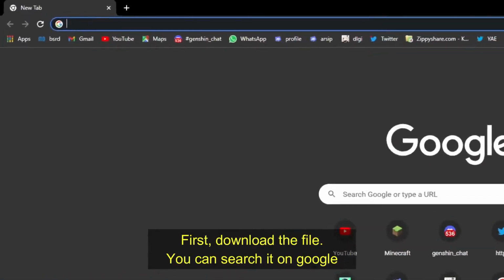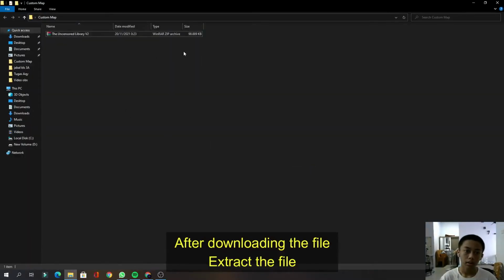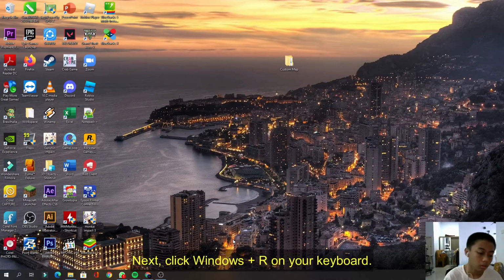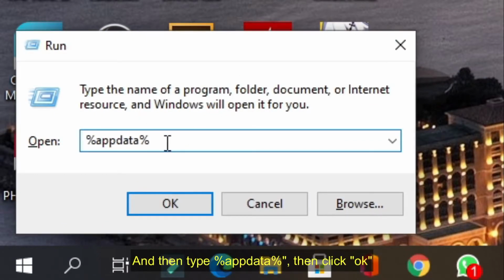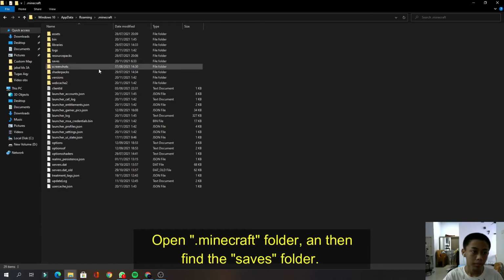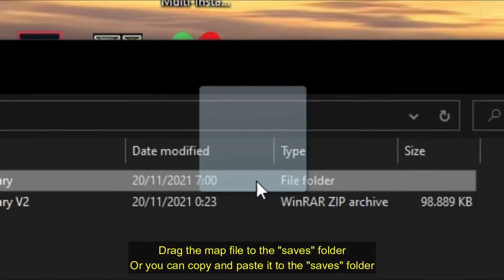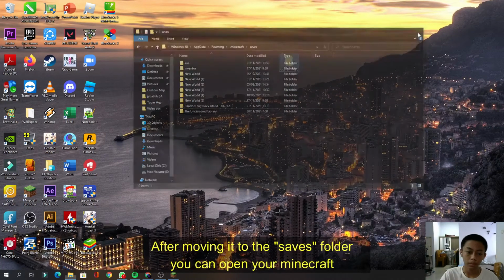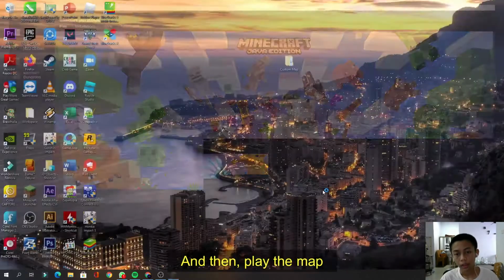PROCEDURE TEXT (HOW TO INSTALL CUSTOM MAP IN MINECRAFT JAVA EDITION)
Tugas Bahasa Inggris
Procedure Text
How to do something or How to use something